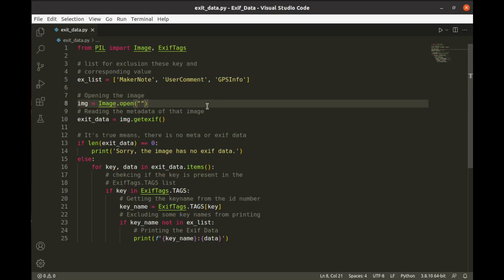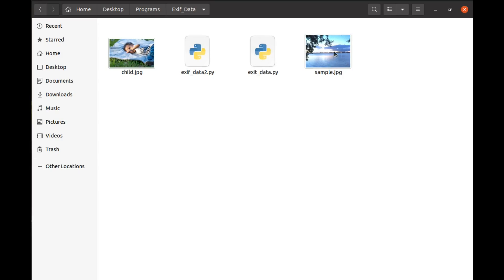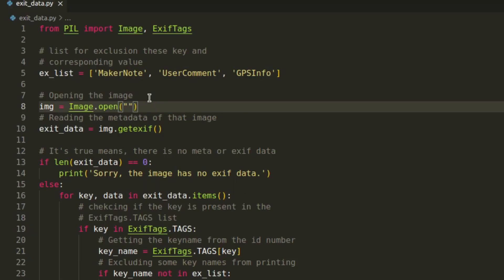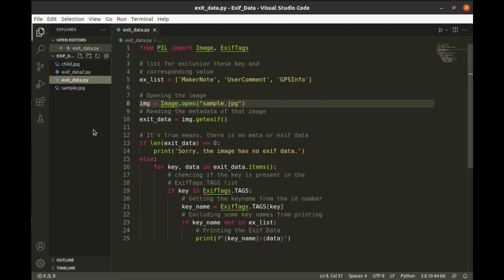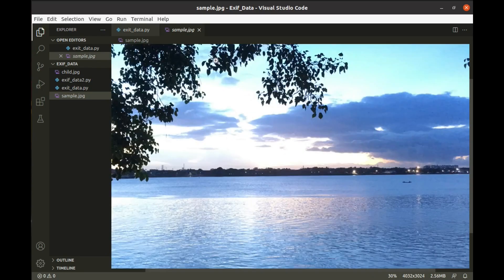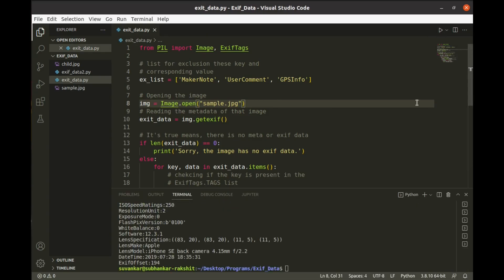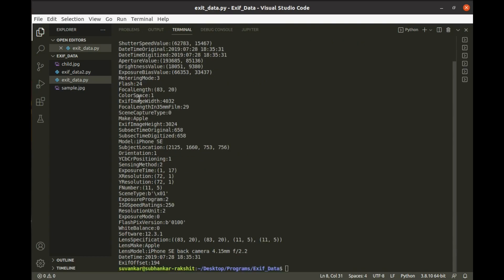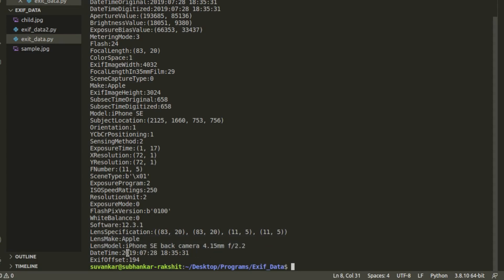Hack with Image - Extract Metadata from an Image using Python | Exif Data | PySeek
In this video, I have shown, how to extract Exif or Meta data from an image using a python program. This is the Output video. Get the Source Code and complete information from my website(PySeek). The link is given below.